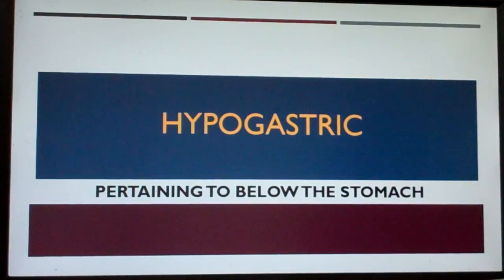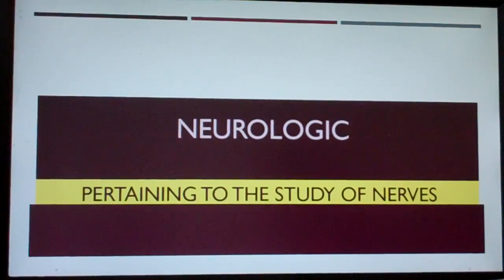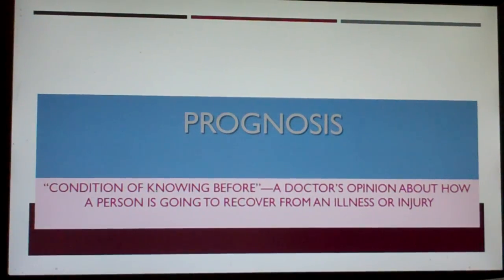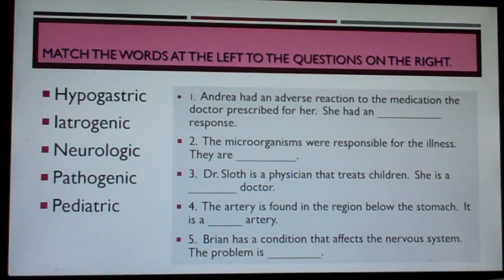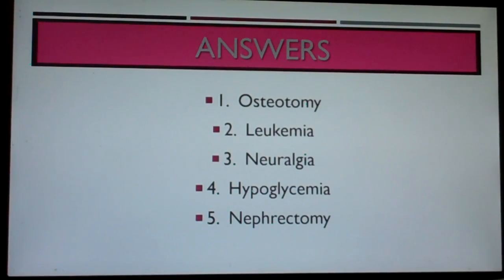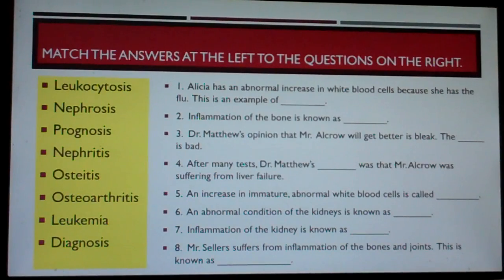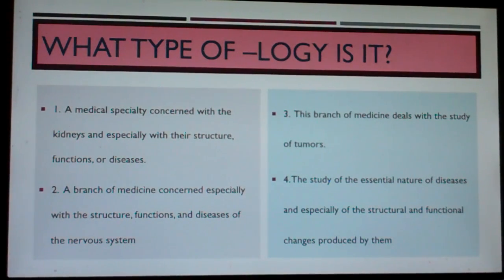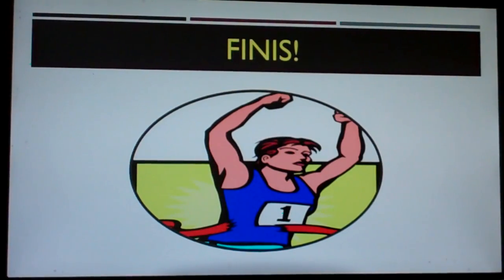Medical Terminology Lesson 4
Since this lesson is more about combining suffixes, prefixes, and roots...we are learning about the "literal" translation of these terms rather than their proper definitions.  Of course, generally the literal translation does define the word except in a few cases (and in these cases, I did use a proper definition).  There is a quiz.  Remember that you can pause the video if you need more time or mute it if you don't want to hear me yakking.